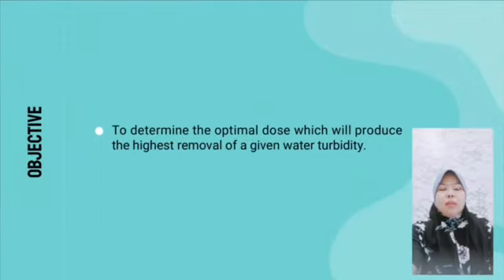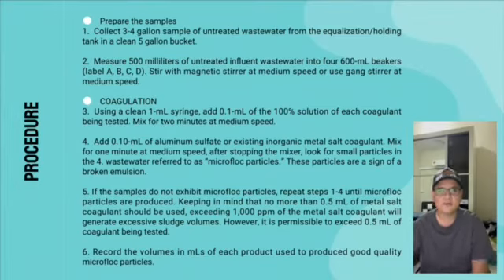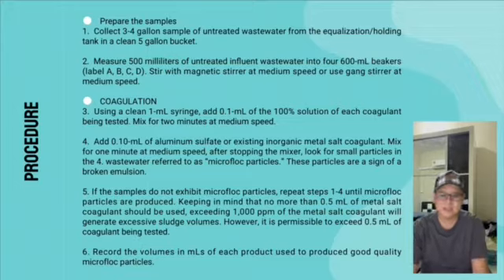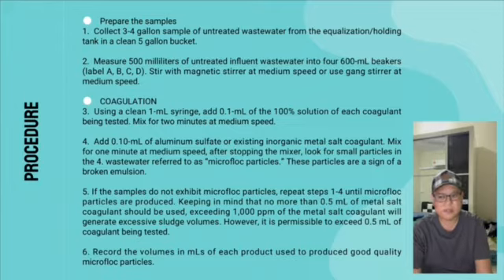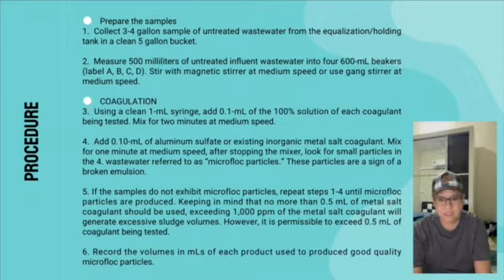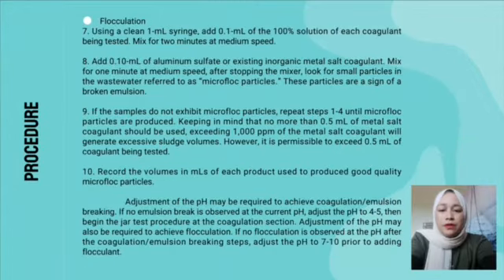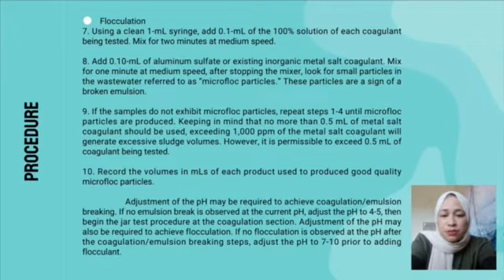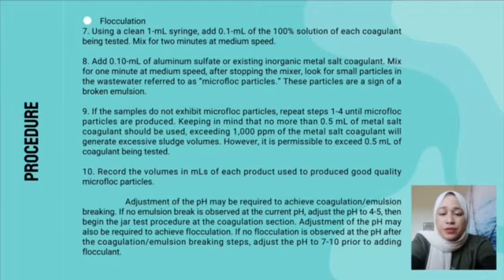E2 GROUP 23 JAR TEST